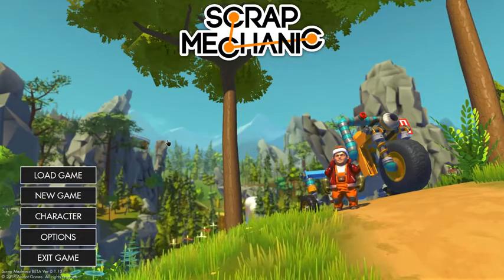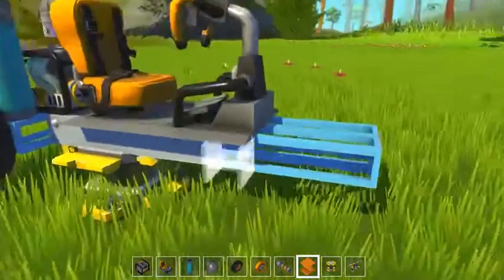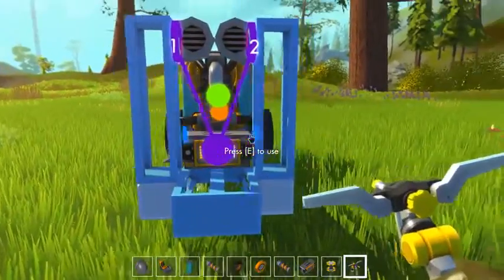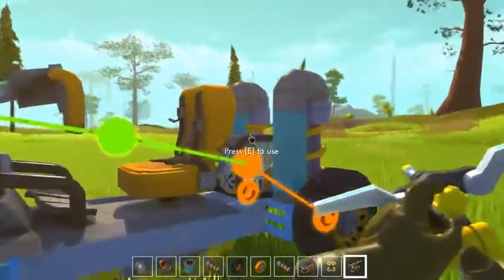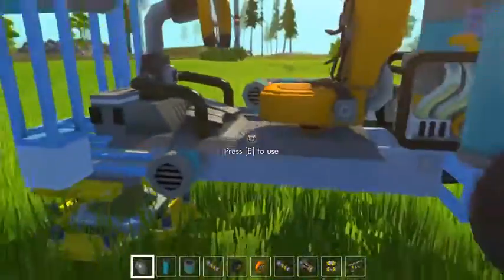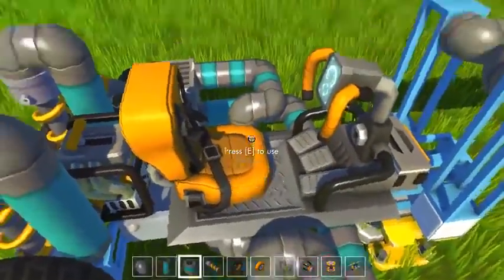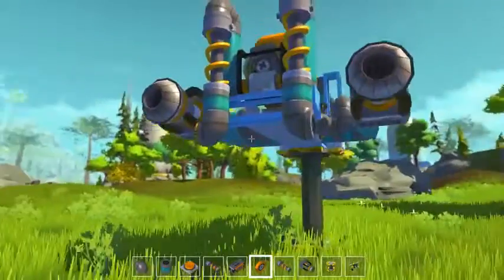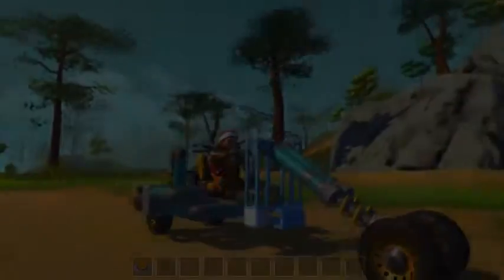Scrap Mechanic Gameplay EP 2 Rocket Chopper